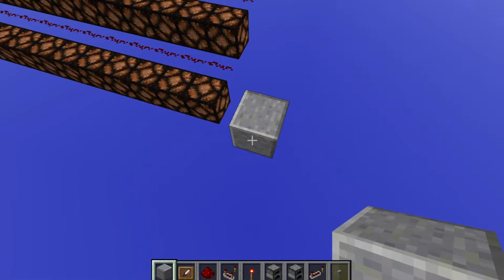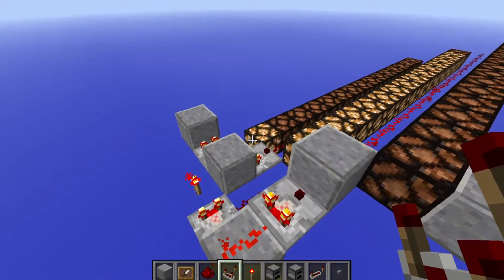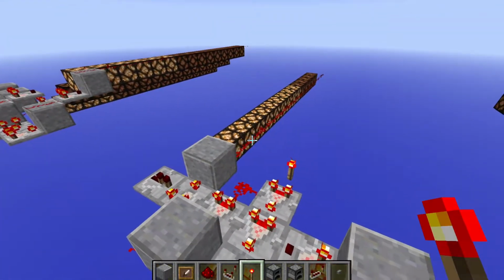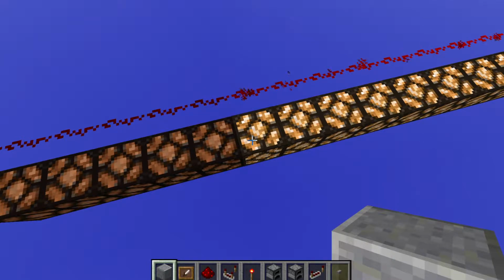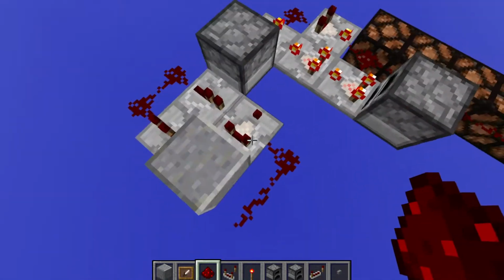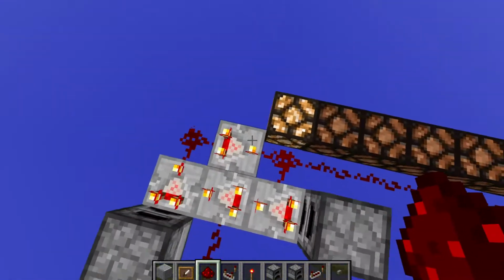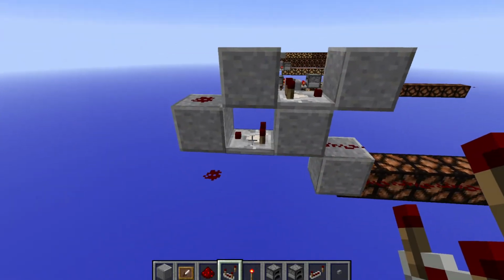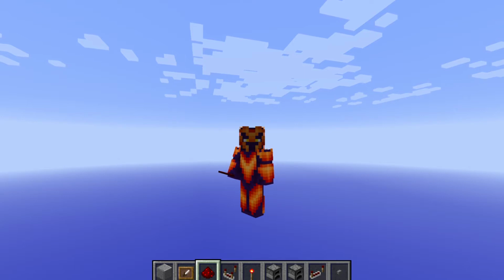Hexstone Addition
Have you ever wanted to add signal strengths together and got annoyed that comparators didn't have a mode for it? Well don't give up yet! Here is an easy way to do it.